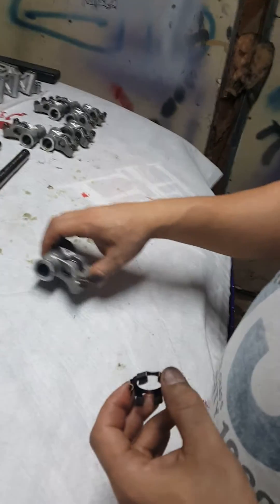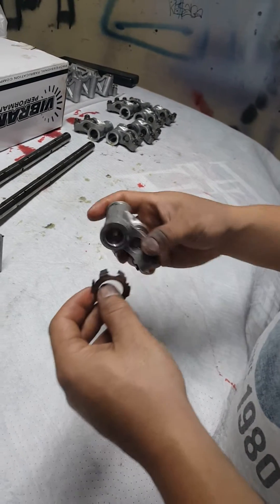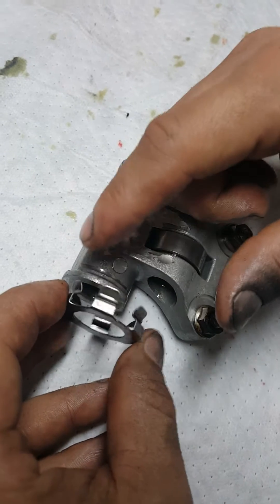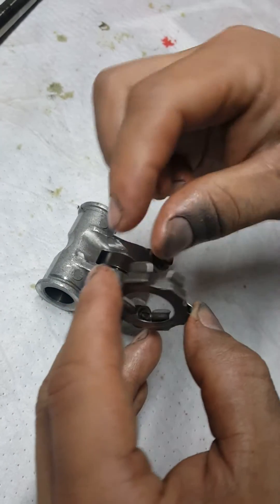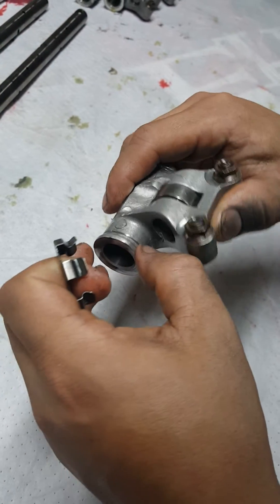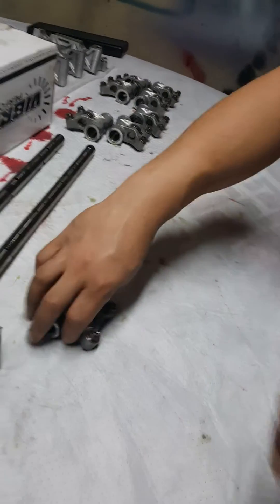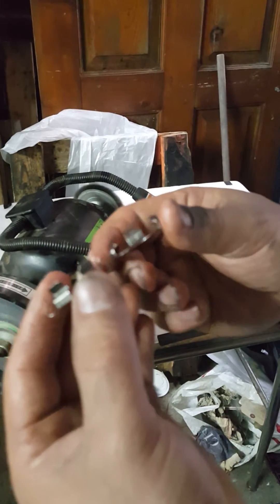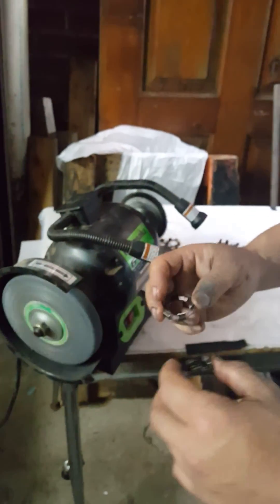K24A1 Rocker Vtec killer issues / solution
1 of the issues ive come accross while using this setup.
K20 head
K24 bottom
K24a1 rockers
Skunk2 stage 3 cams

Besides grinding down the middle of the rocker so that the secondary lobe of the cam does not crash Against The Rocker.
I've come across the nother issue with the Rockers the clips on either end of the Rockers contact against the primary role of the cam causing the clip to squeeze down against The Rocker and shave off some of the aluminum which is very bad and even some of the clips have broken off due to this contact. So i made a vid to show how ive solve this issue.. follow my build on ig @fth.jayp @forthehaterzz @fth.hisqueen and for kool car pics and vids and even forza car pics and drags runs paypal run etc. Follow @1andthebrake